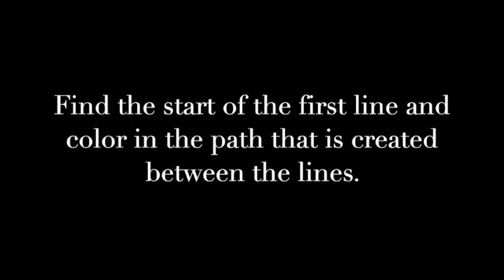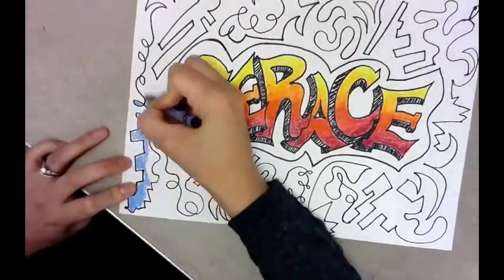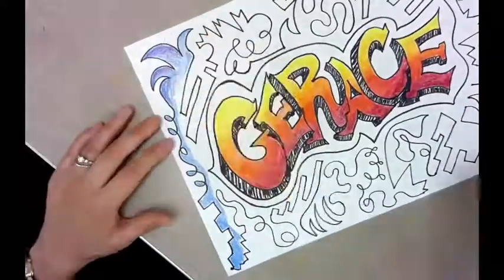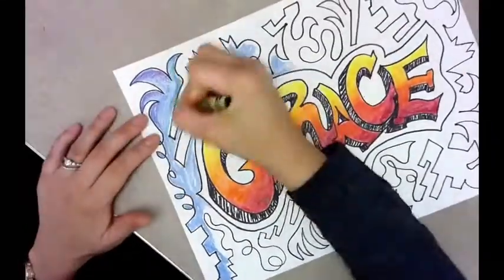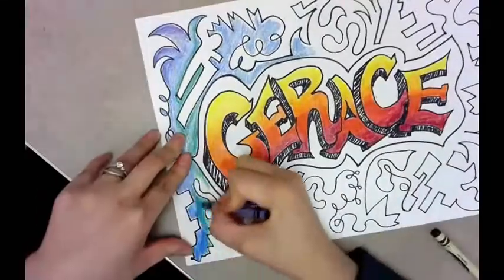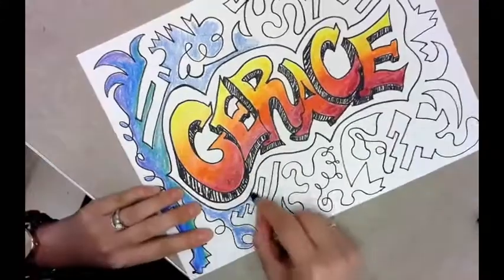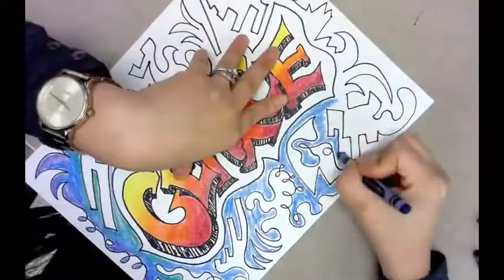Graffiti and Line Design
Inspired by the "taking a line for a walk" activity everyone enjoys with an added twist, graffiti word/name with the line design in the background.